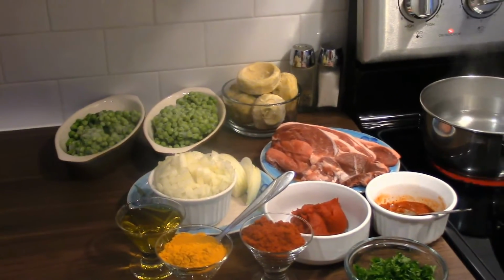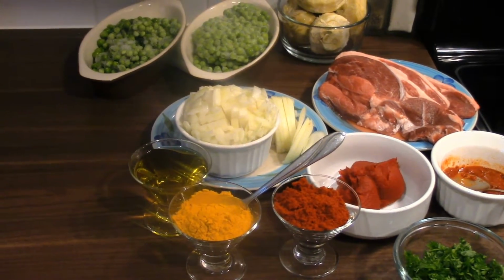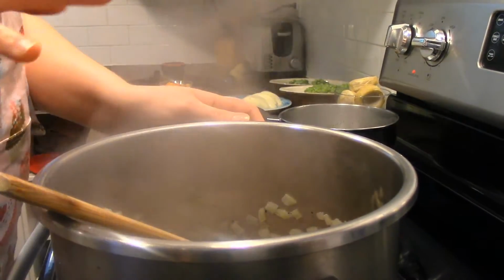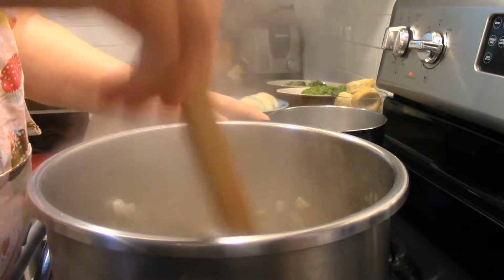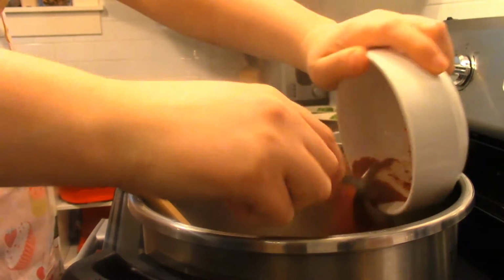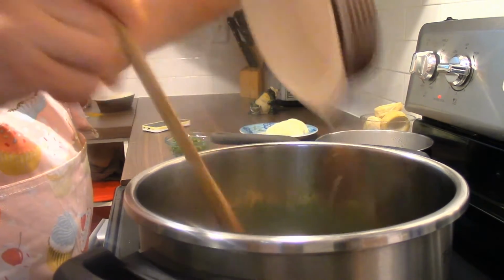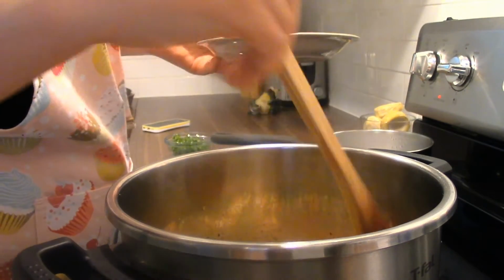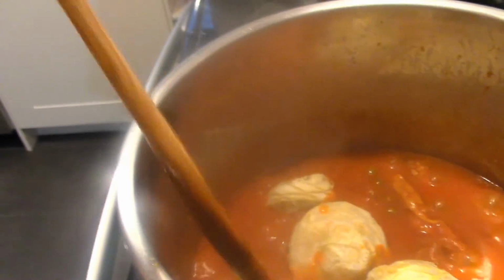How to make a Green Peas Stew , Market Jelbana, ( Ragoût Traditionnel Tunisien)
Healthy and cooked from scratch every time, a new way of serving green peas and artichokes to your kids ...at the end my kid just "wanted that" he loves it ...easy to eat ...usually with bread is the Mediterranean way, but you can also eat it with rice or pasta ;)
I believe in making it your self, because you are what you eat. Healthy food,healthy body healthy mind.